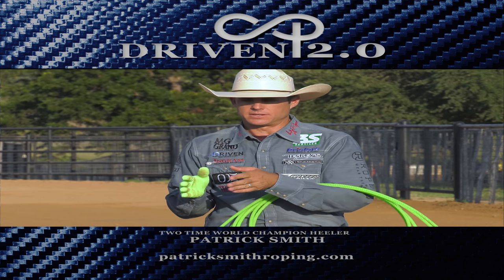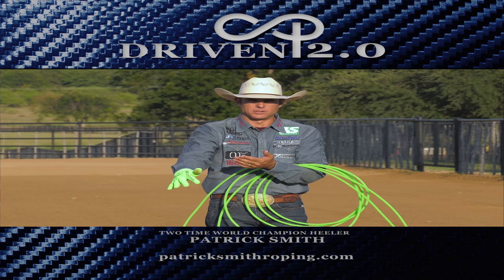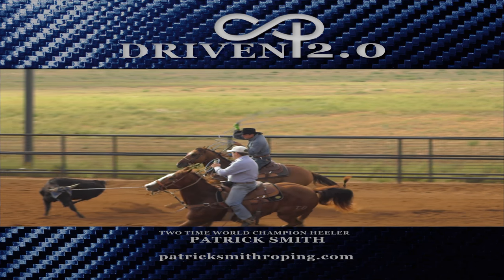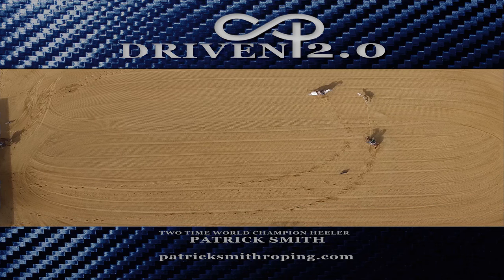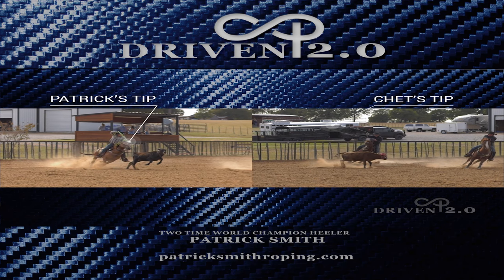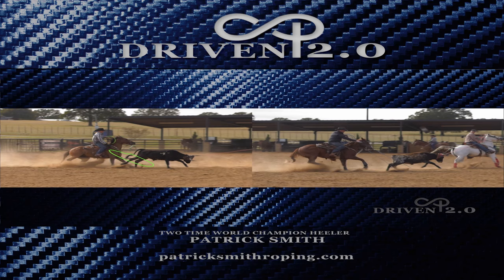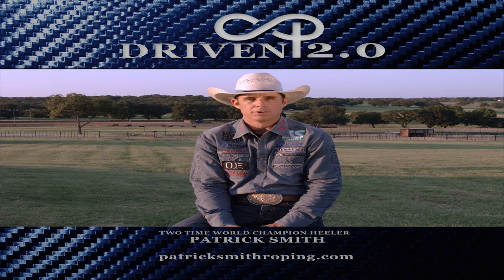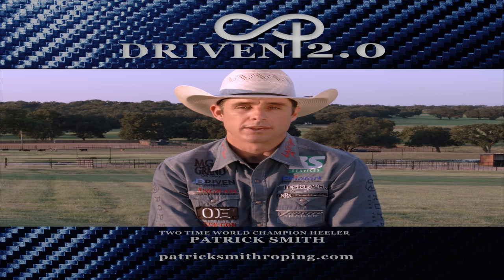DRIVE 2.0 PATRICK SMITH